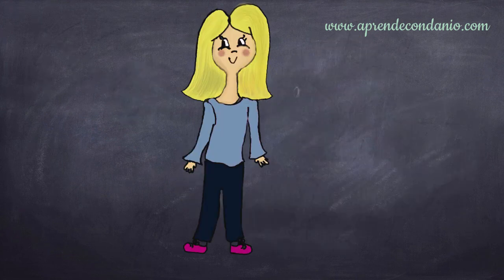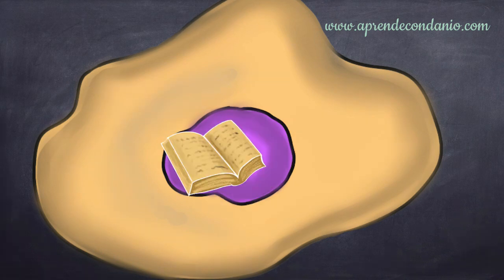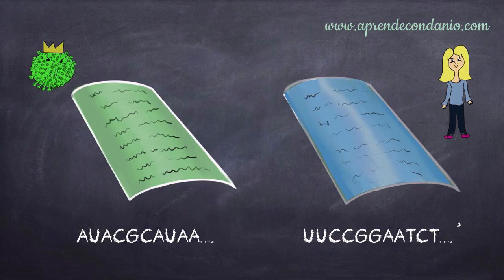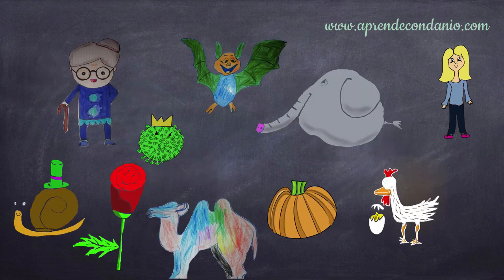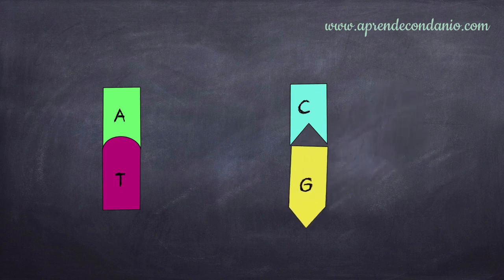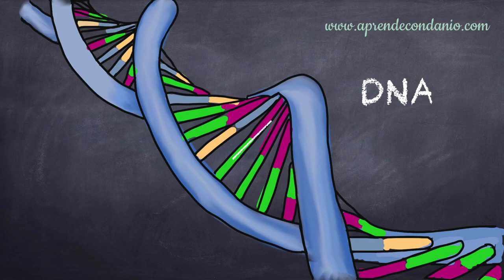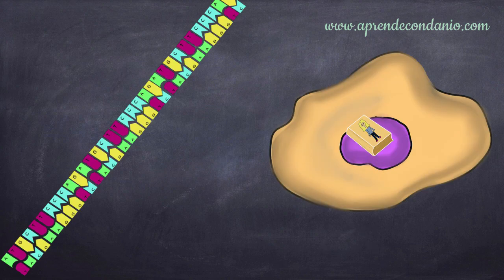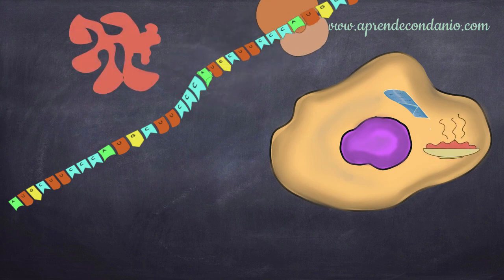RNA transcription and Protein synthesis | How do virus replicate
We explain how RNA transcription and protein syntesis is made.
A virus is not "alive", it cannot reproduce itself. What it does is "trick" a cell into doing so. This is possible because they both speak the same language. In fact the language in which life is written is the same for all beings on the planet. In this video we will explain what this language is like. Understanding this is basic to understanding other aspects of a virus that we will develop in later videos.  In our blog you can find more advanced information about what we are developing here:

In Learn Science with Danio we want to join your children's drawings with the opinion of expert scientists to explain basic science concepts that will help us to understand this coronavirus that is driving us upside down. PARTICIPATE👇👇👇
PARTICIPATE:
In the next video we will go deeper into what this coronavirus looks like and what we know about its origin.
IF YOU ARE A CHILD you can participate by uploading drawings of animals to our website.
IF YOU ARE A SCIENTIST, you know a lot about this virus and you want to help us, fill in this form and we will contact you
And if you know other languages and you want to help us to translate it, we also thank you a lot.
We would like to thank all the scientists and children who have helped us with their reviews and drawings to make this video:
Dr. Maria Luisa Cayuela Fuentes Researcher at the Hospital Virgen de la Arrixaca in Murcia - IMIG;
Dr. Ana Carrillo Redondo;
Dr, Marta Casado Pinna, Senior Scientist, Institute of Biomedicine of Valencia (CSIC);
Dr. Patricia Quintas Pérez, Marine Scientist and Scientific Disseminator
Dr. Carolina Peña Martín, Professor of Environmental Sciences at the University of Alicante
Dr. Elena Vecino Cordero, Professor of Cellular Biology and Histology, Universidad Pais Vasco;
Dr. Estanislao Nistal Villán, Virologist, Ceu San-Pablo University, Madrid; Dr. Jordi Cano Ochando. Senior Scientist. Immunologist, Carlos III Health Institute
Dr. Adolfo García-Sastre, Director Global Health and emerging pathogens Institute. Mount Sinai. New York.
APRENDE CON DANIO is a company dedicated to the popularization of science with zebrafish While this crisis lasts, our fish are in quarantine and we will focus on BEATING THIS VIRUS.